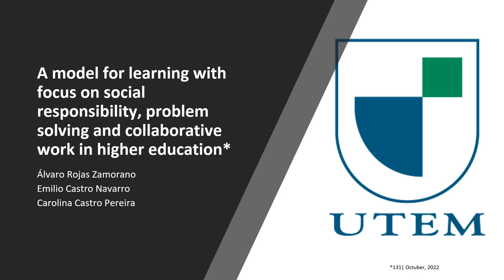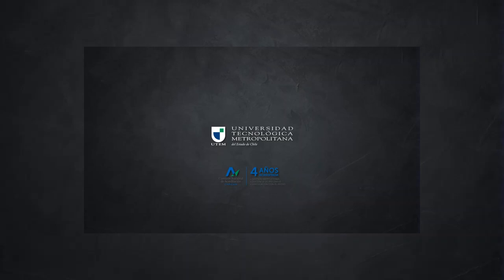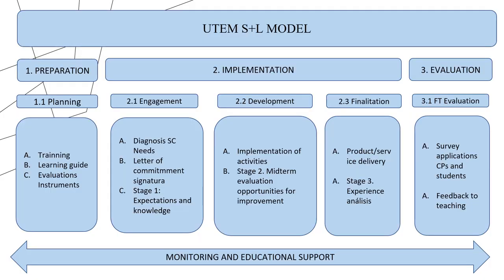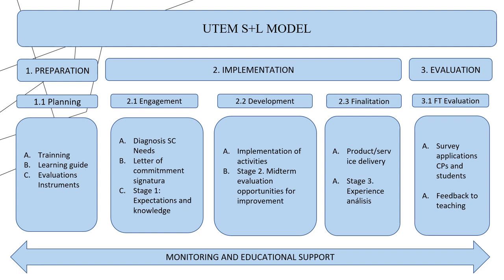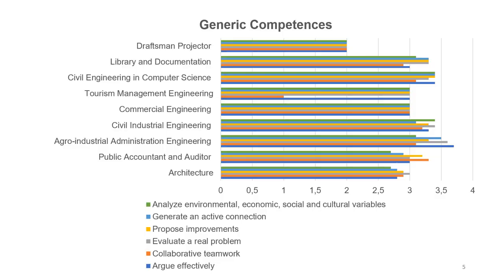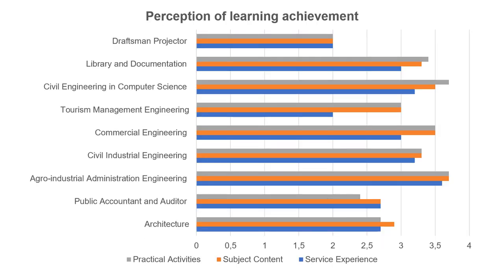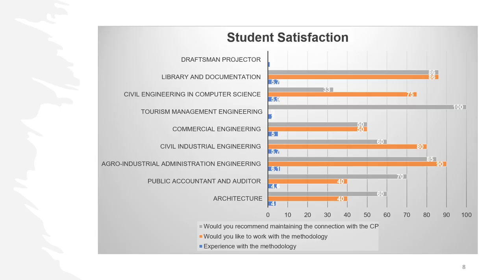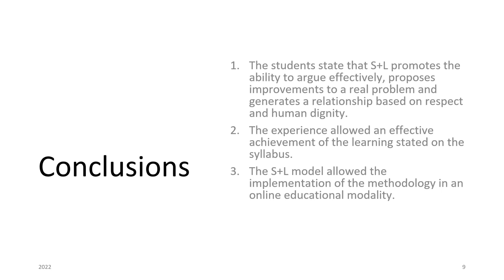ID131 - A model for learning with focus on social responsibility, problem solving...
ID131 - A model for learning with focus on social responsibility, problem solving and collaborative work in higher education. Álvaro Rojas, Emilio Castro, Carolina Castro Pereira.